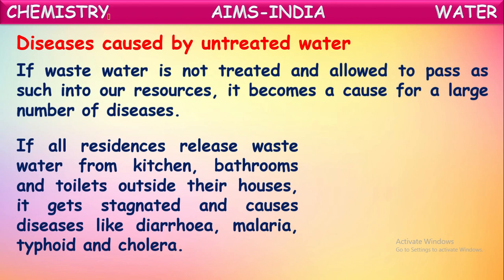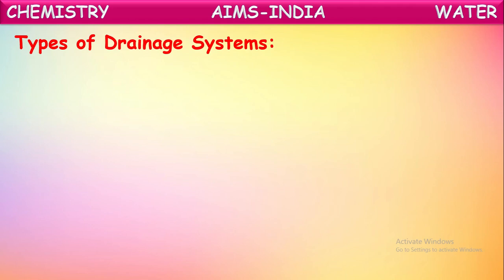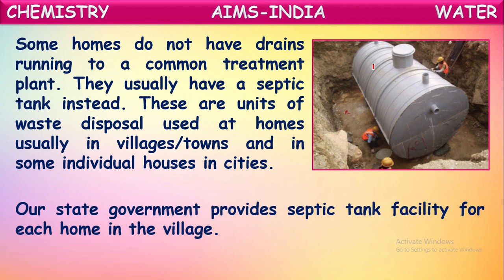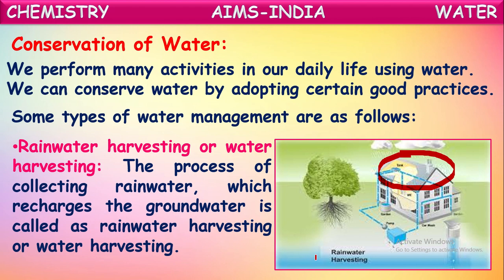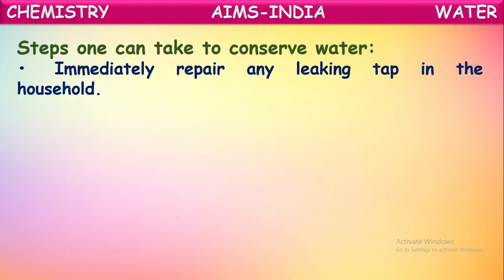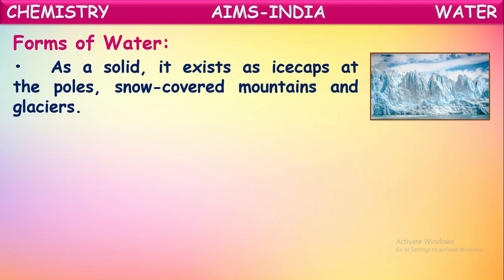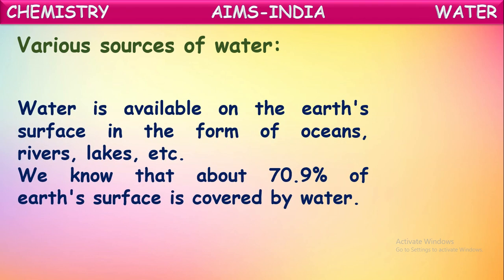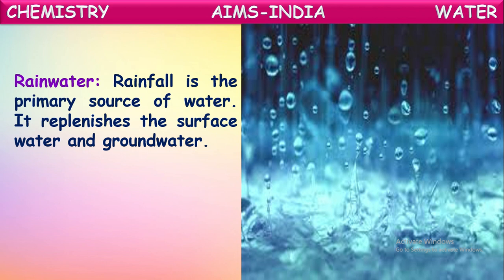7TH | WATER | PART - 02 | CONSERVATION OF WATER